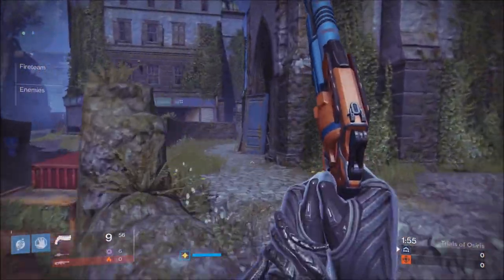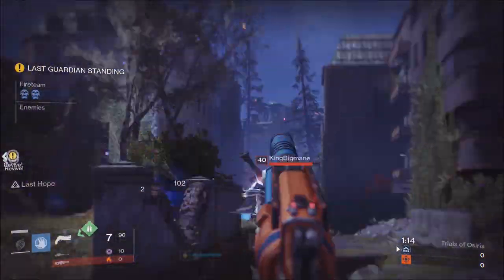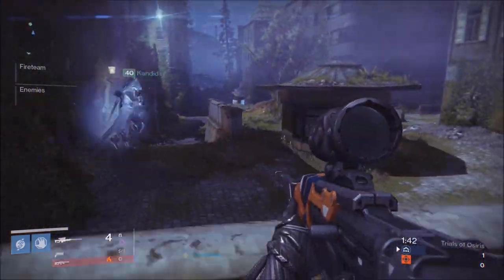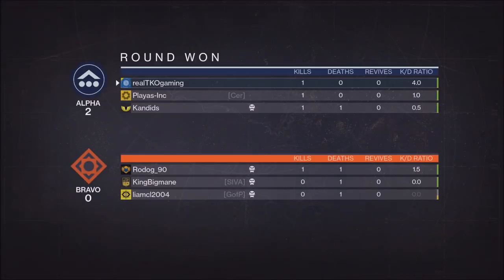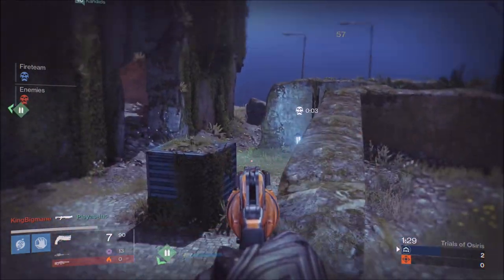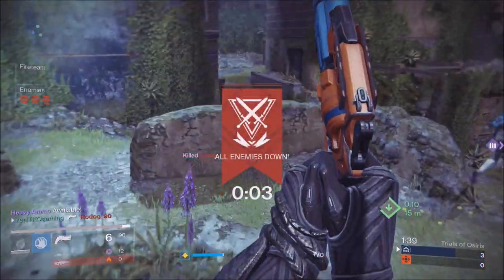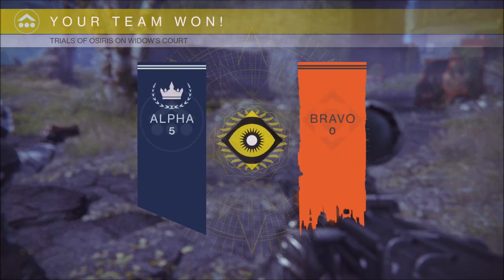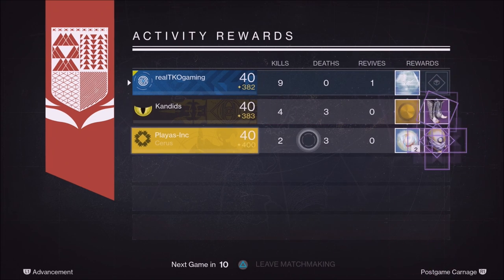Destiny | EASY TIPS! | Trials of Osiris Strategy on WIDOWS COURT! HOW TO GO FLAWLESS! + GIVE AWAY!!!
Bringing you the BEST tips and tricks to win in trials of osiris on Widows Court! We stream ALL of our Trials of Osiris gameplay LIVE so see all details below! I also announce the end of year GIVE AWAY in this video =)